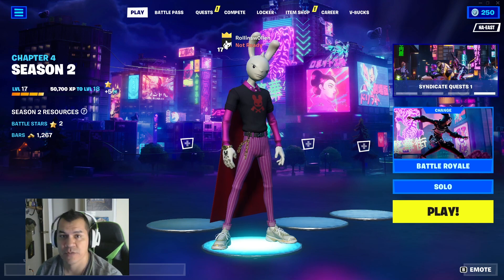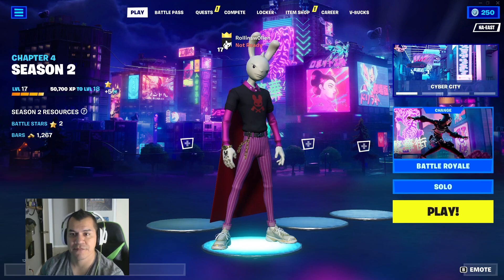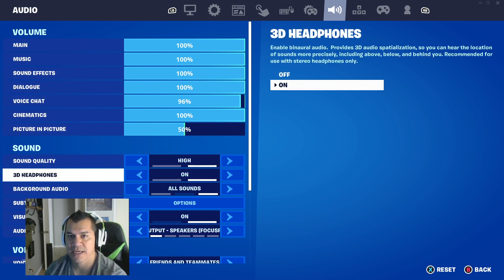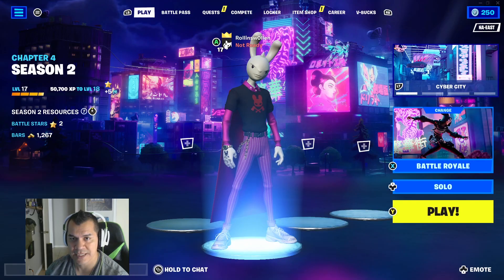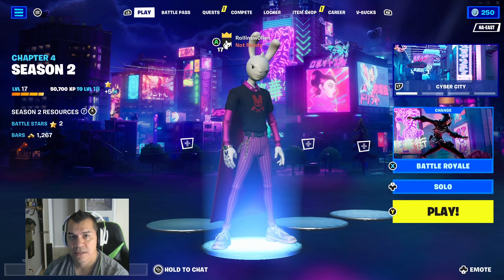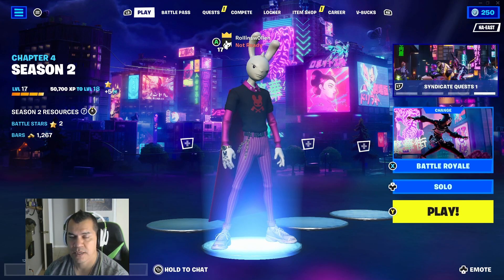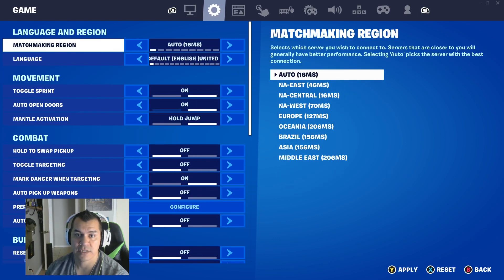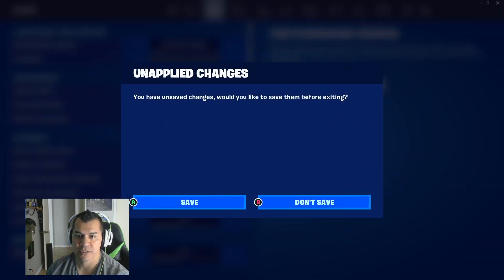how to fix stuck on connecting screen fortnite & best settings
In this video i show you how to fix stuck on connecting screen fortnite. This issue happened to me and has been an issue for over a week. 99% of the time I was not able to connect and play. So come to find out I found out it was a simple fix, but if you do not know where to look then you won't know this tweak.

I am also added a few tid bits, like a new 3D headphone option tip and tweaking your video settings for better FPS (compliments of @itsJerian ) b/c it was on my trip through here that I had an epiphany on what my issue may be.

=CHAPTERS =
0:00 Preview
0:04 Intro
0:40 Intro Bumper
0:48 👉SUPPORT A CREATOR | Epic Creator Code: ROLLINSW0LLEN
0:52 3D Heaphones Settings
2:01 How To Fix Connecting issue
4:27 Outro Bumper

Level 🆙 your YouTube Channel with Tube Buddy!